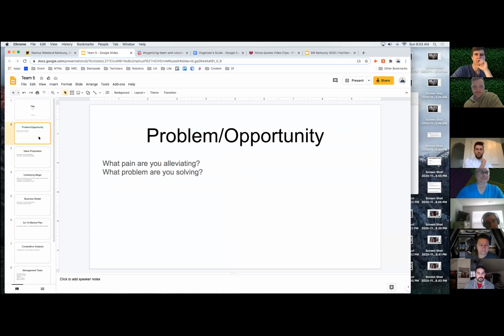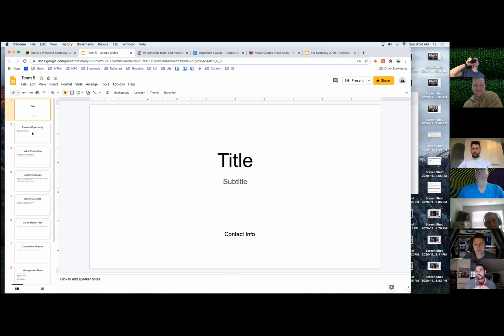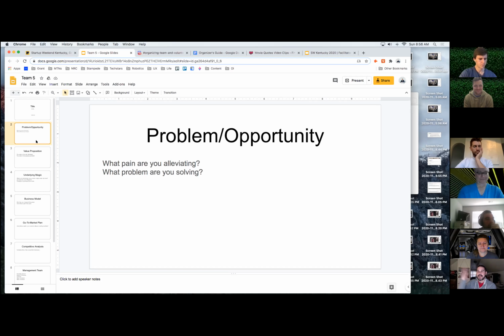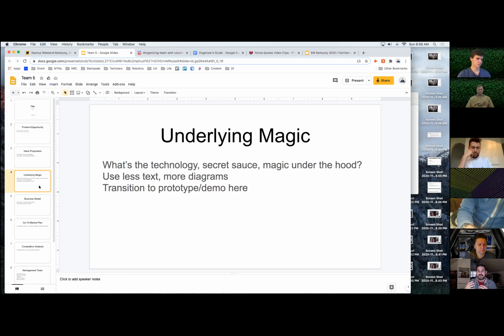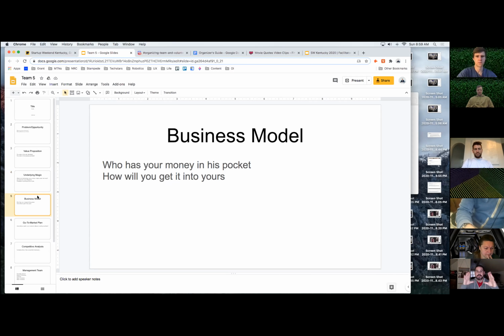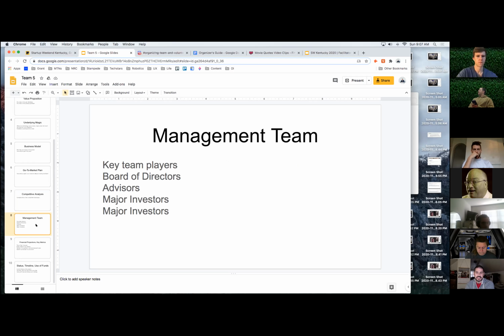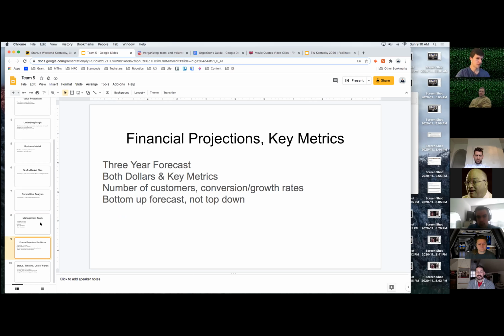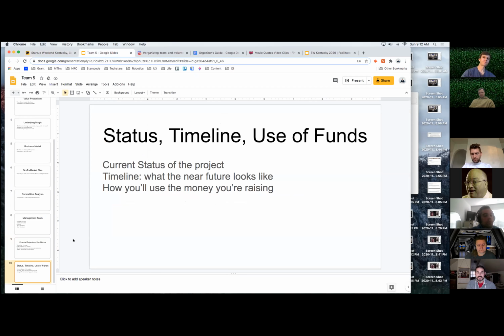Pitch & Pitch Deck - Startup Weekend Kentucky